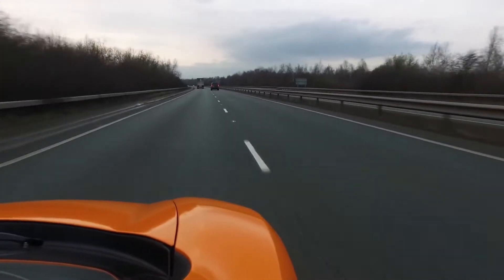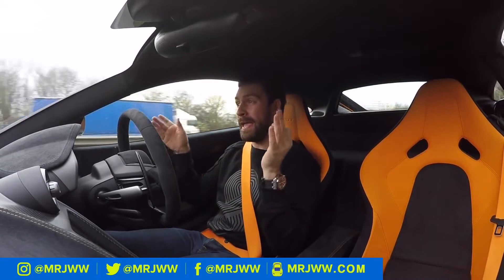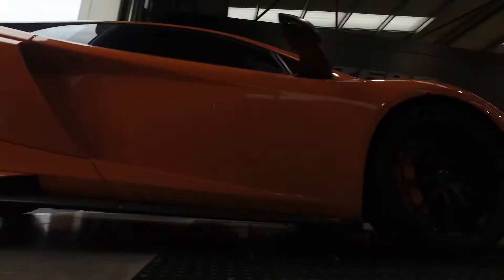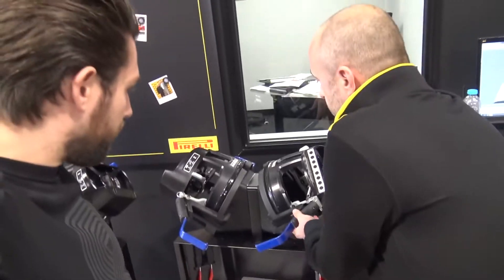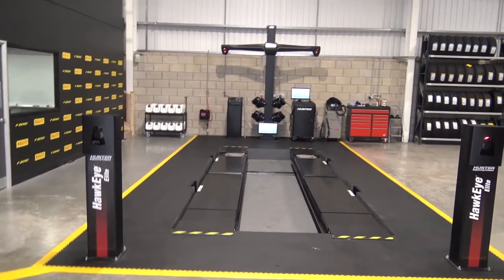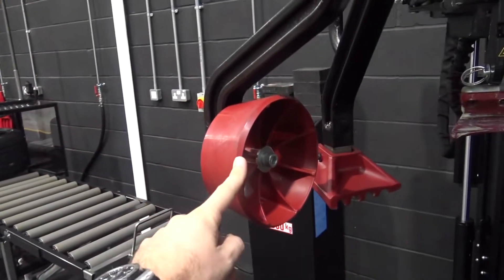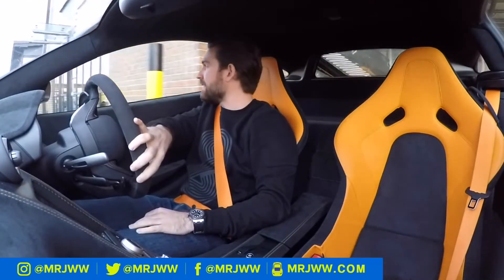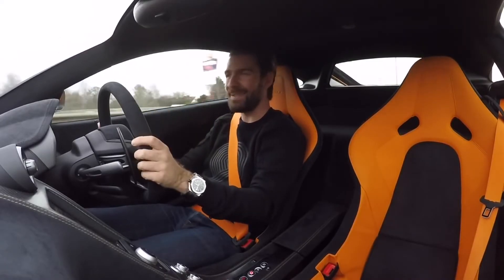Mr JWW's McLaren 675LT & Pirelli UK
Famous vlogger MrJWW needed tyres fit on his McLaren 675LT, and McLaren recommended visiting the Pirelli Performance Centre directly.  MrJWW said of the experience  "..it was WAY more interesting than I first thought!"